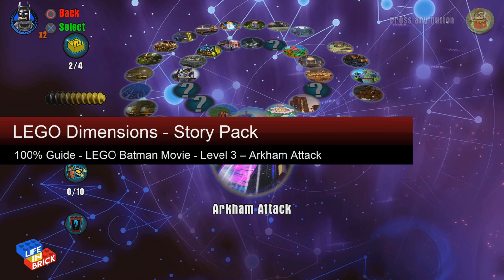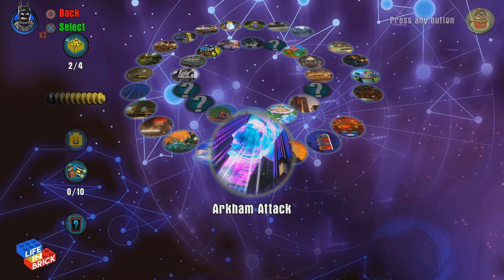LEGO Dimensions 100% Guide - LEGO Batman Movie - Level 3 – Arkham Attack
This guide will show you how to achieve 100% completion on the LEGO Dimensions LEGO Batman Movie - Level 3 – Arkham Attack.

Each level of in LEGO Dimensions requires you to complete the following:

Find 10 Minikits
A Character to Rescue

LEGO Dimensions character selection is very different from other LEGO games. Each section of the video will provide you information on what abilities you need.
If you're unsure of the characters to use for each ability head to the abilities guides here:

Minikit 1: 00:34
Minikit 2: 01:06
Minikit 3: 01:32
Minikit 4: 02:10
Minikit 5: 02:23
Minikit 6: 02:59
Minikit 7: 03:35
Minikit 8: 03:56
Character to Rescue (Menial Task Mike): 04:15
Minikit 9: 05:05
Minikit 10: 05:28

for the full details of each collectable.